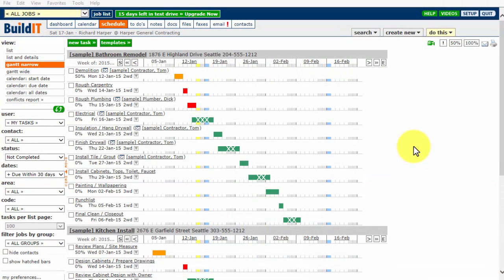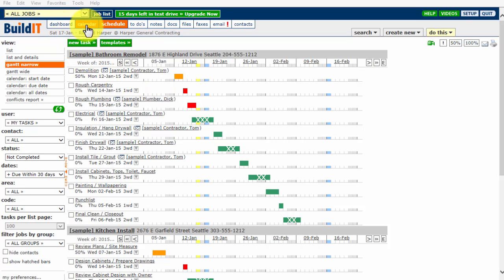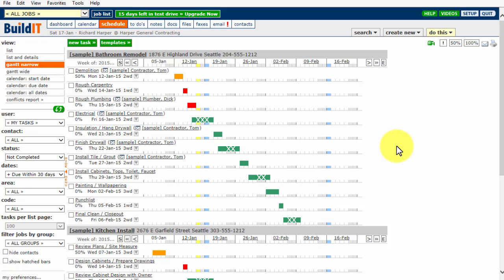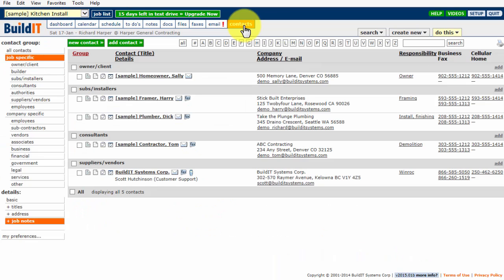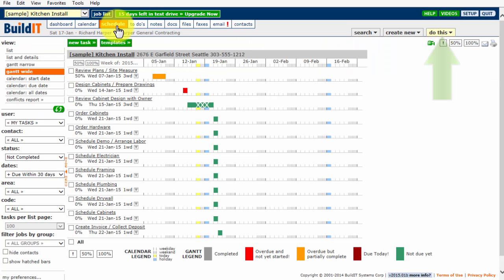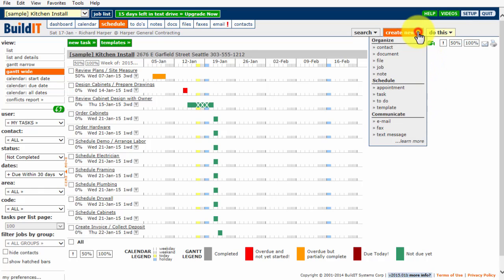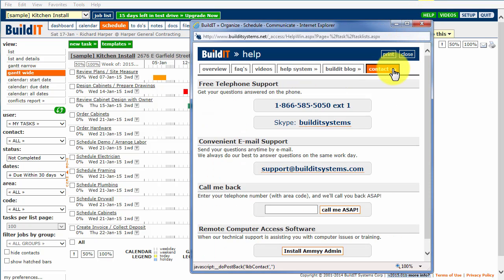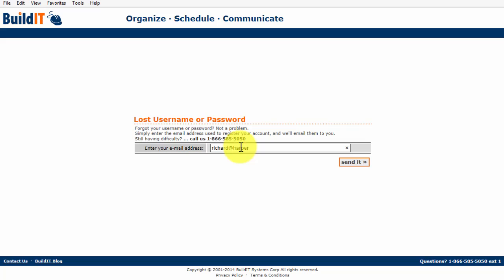1.2 Overview of BuildIT construction scheduling software for first timer users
BuildIT - the #1 Online Construction Scheduling Solution. Schedule multiple jobs running concurrently. Create a wide range of construction documents. File management and sharing system. Collaborate with sub contractors, share schedules online with all stakeholders of the project.